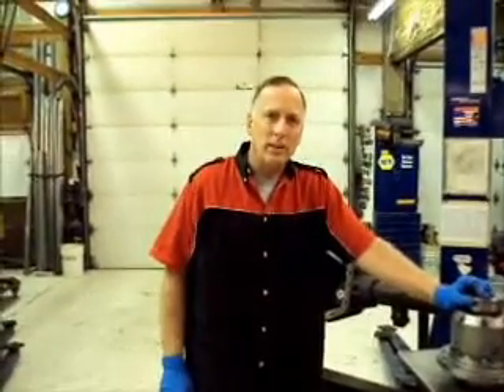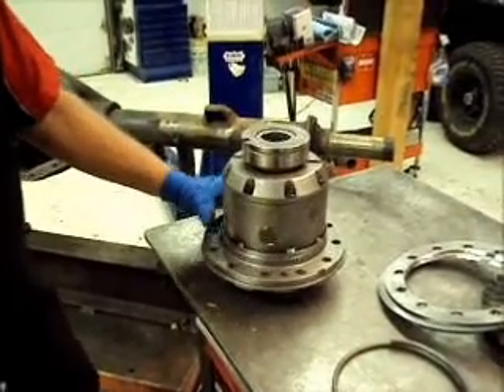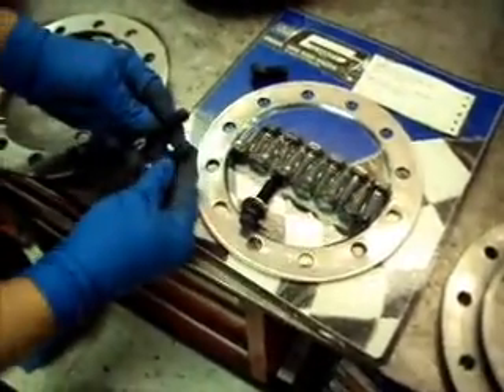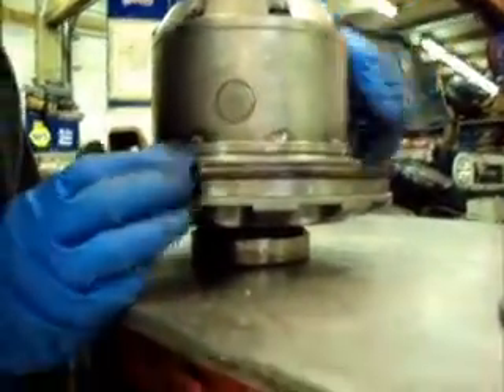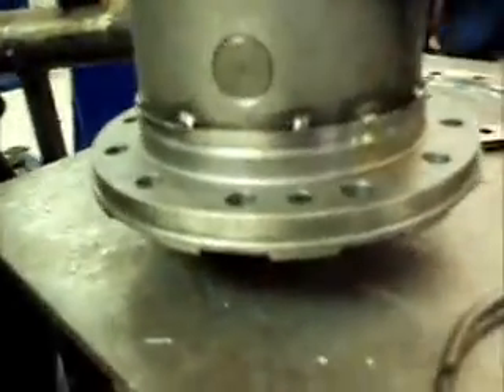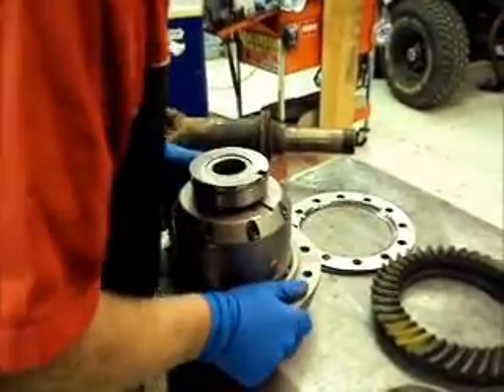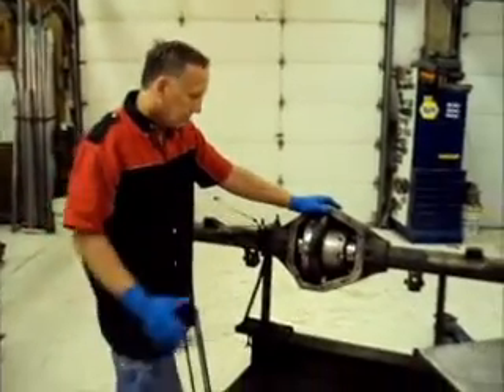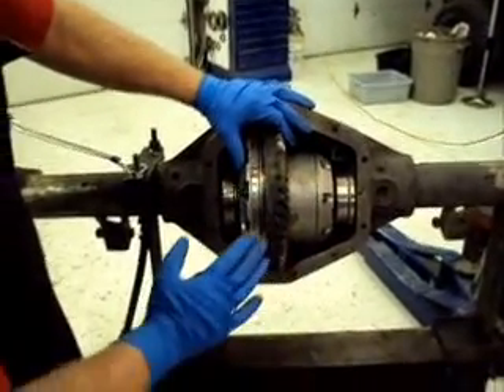installing dana 60 or 70 gears into a dana 61 by jantz engineering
shows how to keep the ring gear centered and space if over properly to fit either Dana 60 or Dana 70 gears in a Dana 61 housing